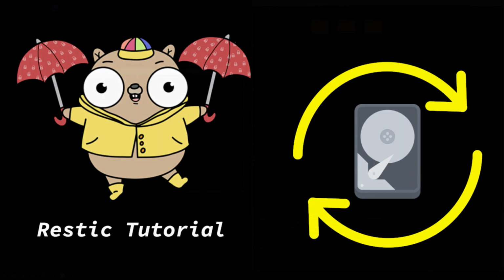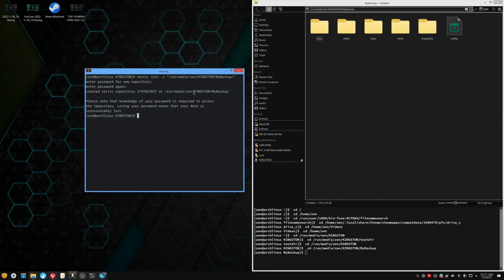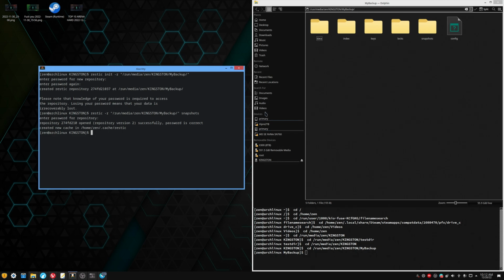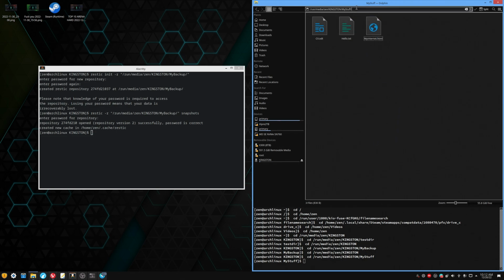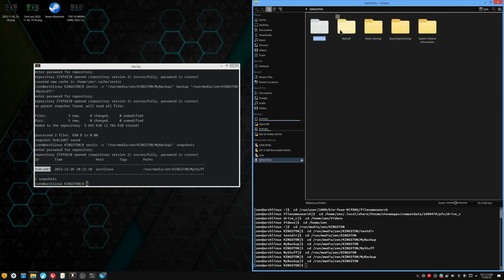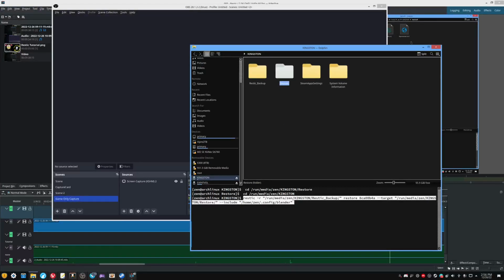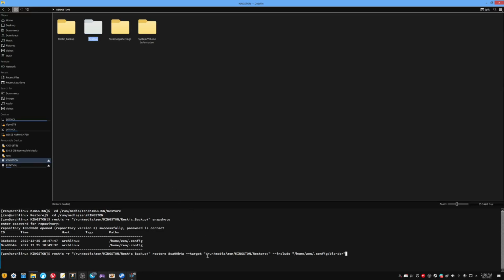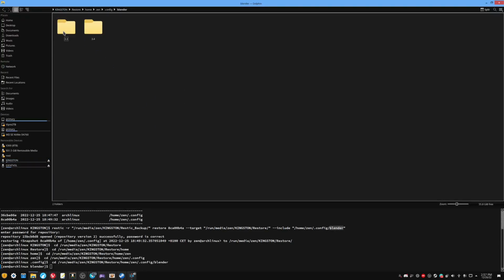Bad restic tutorial. 5 min or less. quick backup and restore.